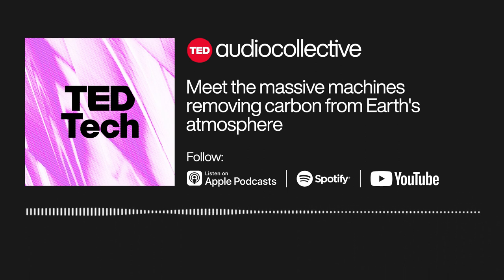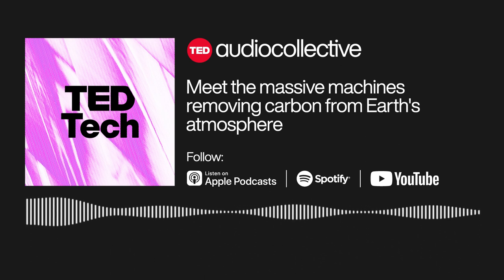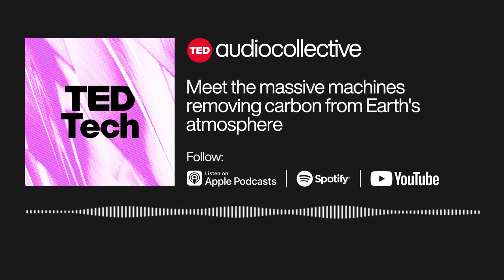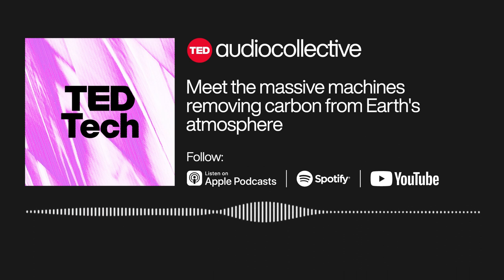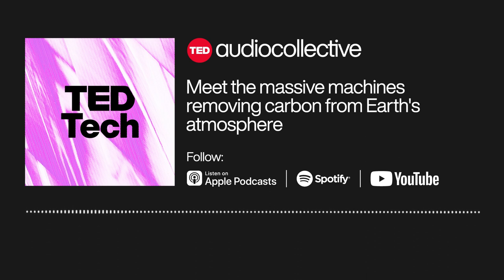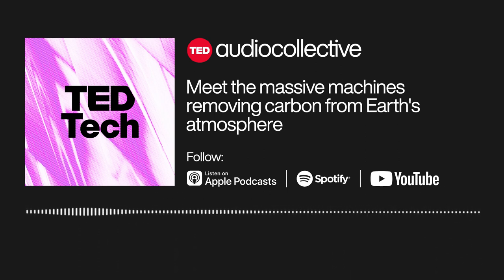Meet the massive machines removing carbon from Earth's atmosphere | Jan Wurzbacher | TED Tech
To prevent global warming, we need to drastically reduce pollution. After that, we need to trap as much excess carbon dioxide from the air as possible. Enter Orca, the world's first large-scale direct air capture and storage plant, built in Iceland by the team at Climeworks, led by climate entrepreneur Jan Wurzbacher. With affordability and scalability in mind, Wurzbacher shares his vision for what comes after Orca, the future of carbon removal tech -- and why these innovations are crucial to stop climate change. After the talk, Sherrell shares examples of trailblazing companies and researchers that are supporting the shift towards less pollution by using tech to turn CO2 into soil nutrients and make eco-friendly gasoline.

The TED Audio Collective is a collection of podcasts for the curious.

The TED Audio Collective videos may be used for non-commercial purposes under a Creative Commons License, Attribution–Non Commercial–No Derivatives (or the CC BY – NC – ND 4.0 International) and in accordance with our TED Talks Usage Policy For more information on using TED for commercial purposes (e.g. employee learning, in a film or online course), please submit a Media Request